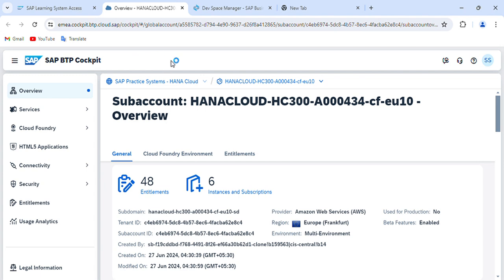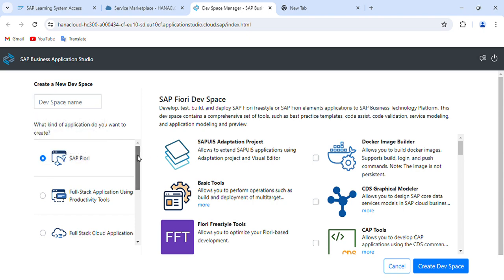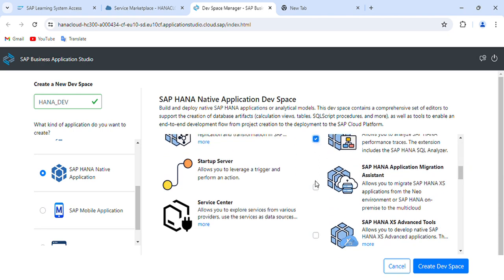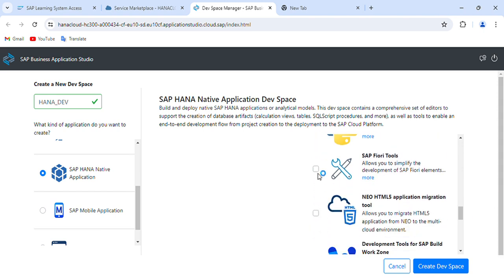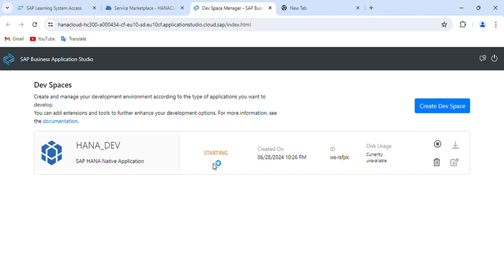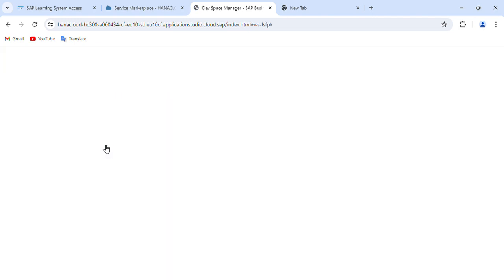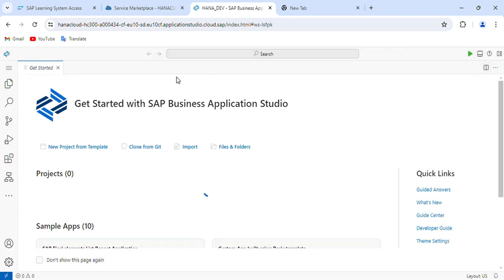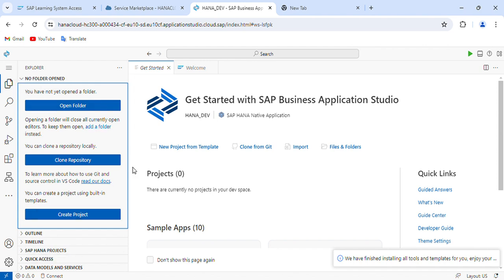SAP HANA Cloud Development Space, Cloud-based SAP HAAN development environment.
Provision a dedicated development space in the cloud for SAP HANA Projects ,The environment enables developers to leverage SAP HAAN cutting -edge features, such as real time data processing and advanced analytics , to build innovative applications with ease .